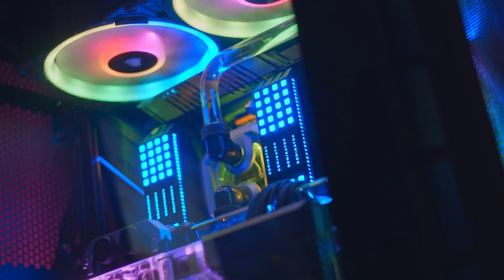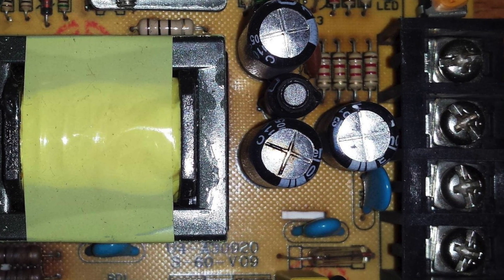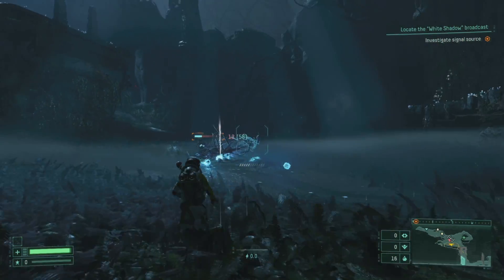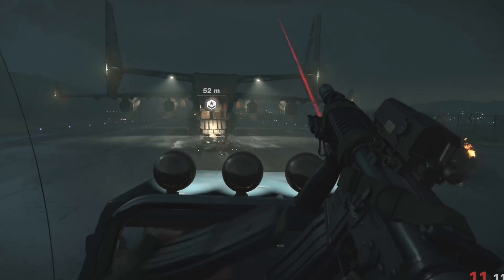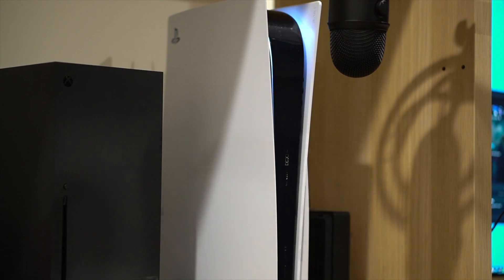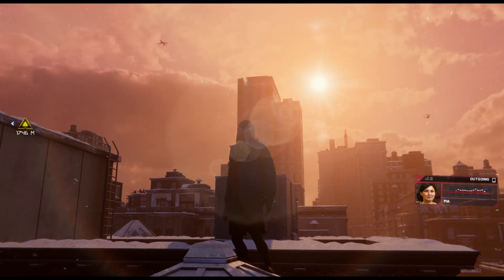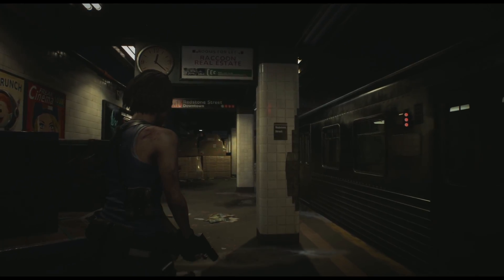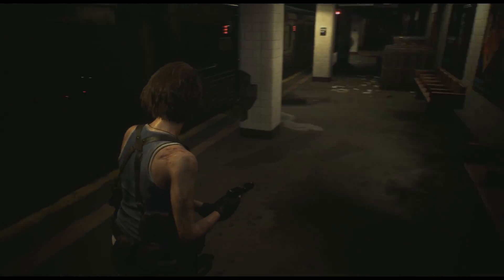PlayStation 5 coil whine | Explanation and real life tests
That horrible sound that is coming from your console is called coil whine, is higher when the console's GPU is being used at 100% and while is not dangerous but is really annoying.
In this video I will try to explain this phenomenon using real life tests.

Time stamps;
00:00 - Intro
00:09  -Today's video: PlayStation 5 coil whine
00:24 - Explanation
01:36 - How these tests are conducted?
01:51 - Call of Duty Black Ops - 60Hz vs 120Hz Coil whine
02:40 - Spider -man Miles Morales coil whine test
03:15 - PS4 game test: Resident evil 3 Remake coil whine test
03:50 - Final thoughts